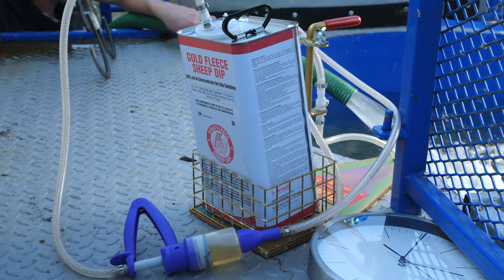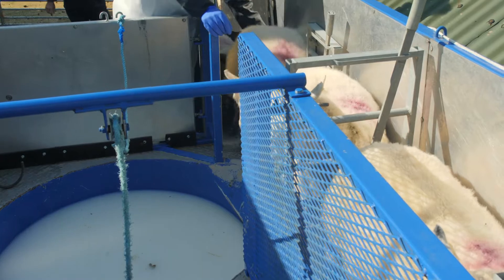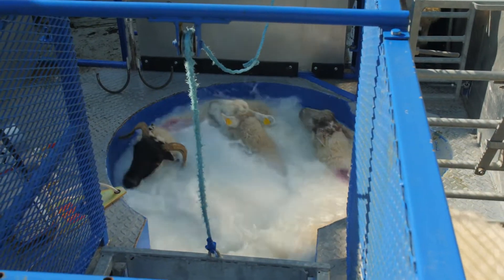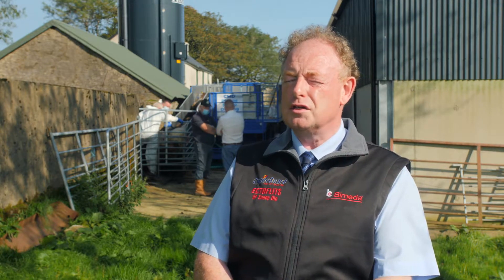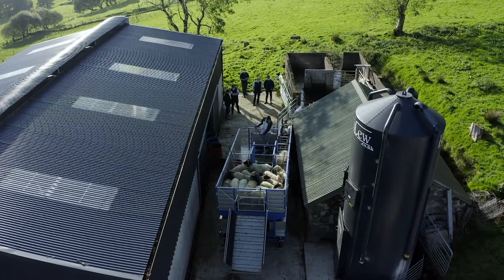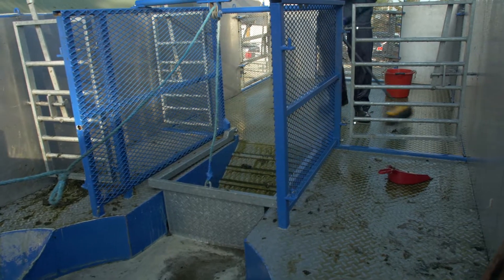CatchmentCARE & Teagasc Sheep Dip Demonstration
The video focuses on the potentially harmful effects of the chemicals to our rivers and wildlife and shows ways in which to mitigate the risks of inappropriate storage and leaking of spent sheep dip into the local environment.